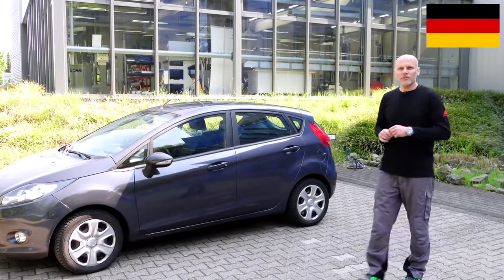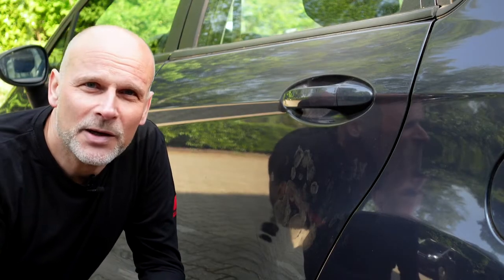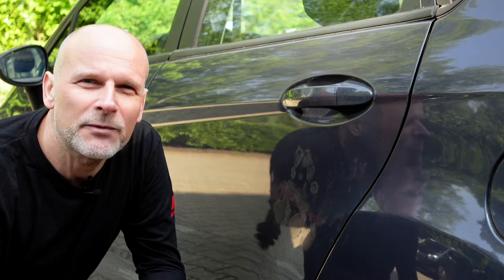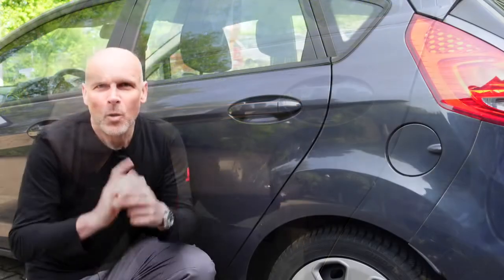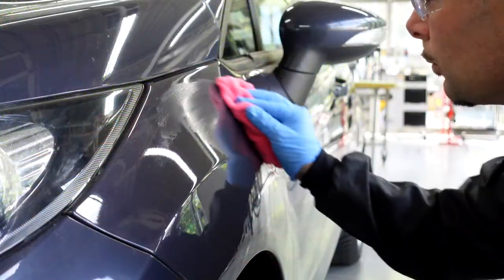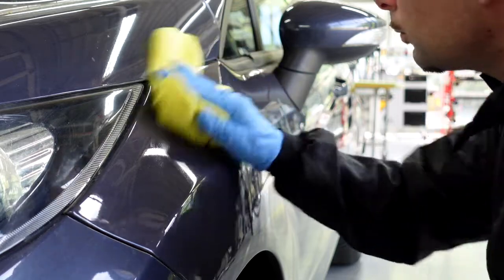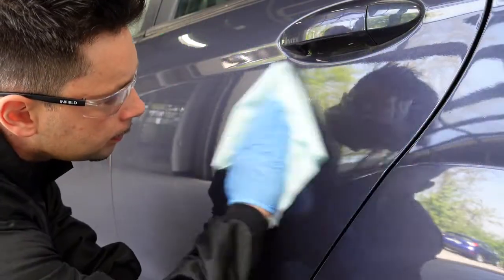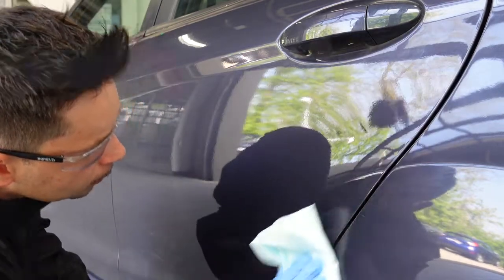Tech Tip Ep. 29: Suncream Staining (Global Defect Tech Tip)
Axalta is a global leader in the coatings industry, providing customers with innovative, colorful, beautiful, and sustainable coatings solutions. From light vehicles, commercial vehicles and refinish applications to electric motors, building facades and other industrial applications, our coatings are designed to prevent corrosion, increase productivity, and enhance durability. With more than 150 years of experience in the coatings industry, the global team at Axalta continues to find ways to serve our more than 100,000 customers in over 130 countries better every day with the finest coatings, application systems and technology.